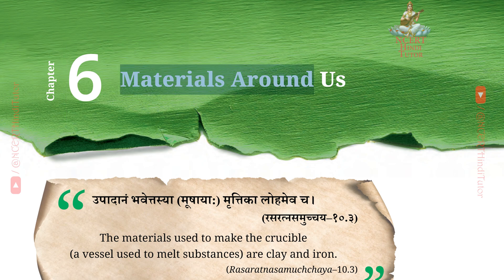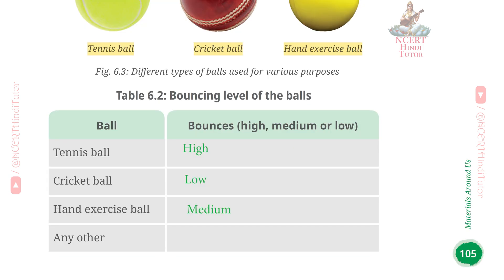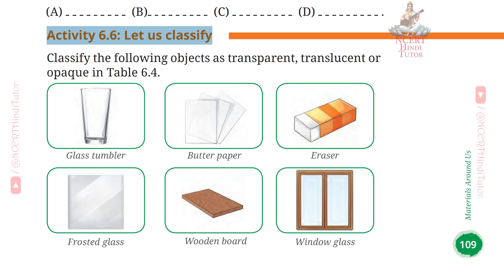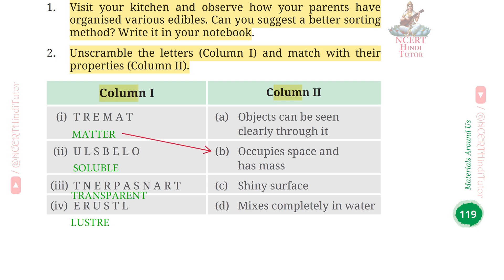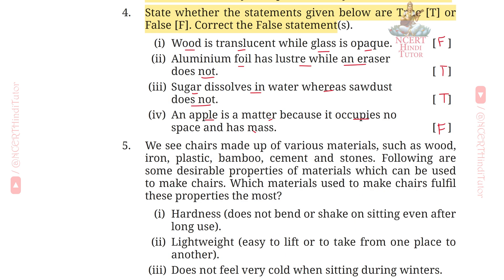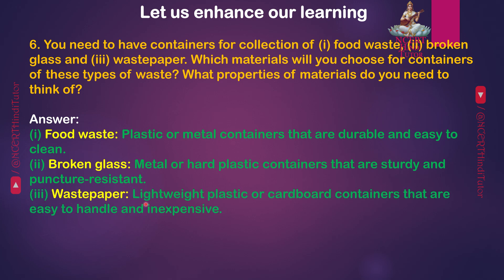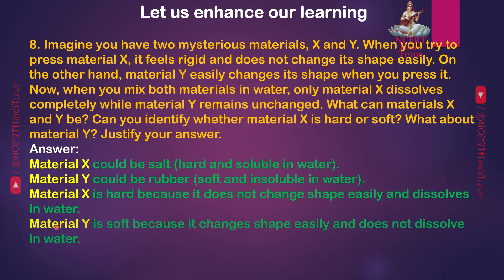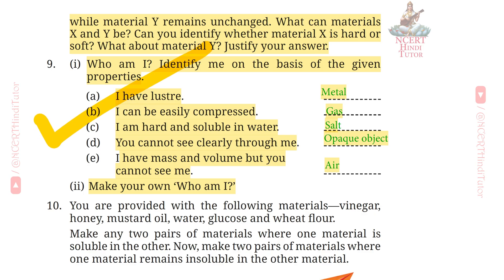6 - Materials Around Us (Question Answer) | Class 6 Science NCERT - Curiosity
In this video we will study all the question answer (Activities & Let us enhance our learning)  of chapter 6 - "Materials Around Us" taken from Class 6 Science NCERT Book - Curiosity.

NCERT Question Answer:
00:06 - Activity 6.1 - Make a list of objects you see around and also write the names of the materials they are made up of in.
00:58 - Activity 6.4: Let us explore
01:41 - Activity 6.5: Let us observe
02:49 - Activity 6.6: Let us classify
03:28 - Question 1: Visit your kitchen and observe how your parents have organised various edibles. Can you suggest a better sorting method? Write it in your notebook.
04:04 - Question 2: Unscramble the letters (Column I) and match with their properties (Column II).
04:31 - Question 3: The containers which are used to store materials in shops and at home are usually transparent. Give your reasons for this.
04:53 - Question 4: State whether the statements given below are True [T] or False [F]. Correct the False statement(s).
05:47 - Question 5: We see chairs made up of various materials, such as wood, iron, plastic, bamboo, cement and stones. Following are some desirable properties of materials which can be used to make chairs. Which materials used to make chairs fulfil these properties the most?
06:34 - Question 6: You need to have containers for collection of (i) food waste, (ii) broken glass and (iii) wastepaper. Which materials will you choose for containers of these types of waste? What properties of materials do you need to think of?
07:12 - Question 7: Air is all around us but does not hinder us from seeing each other. Whereas, if a wooden door comes in between, we cannot see each other. It is because air is ____ and the wooden door is ____. Choose the most appropriate option:
07:34 - Question 8: Imagine you have two mysterious materials, X and Y. When you try to press material X, it feels rigid and does not change its shape easily. On the other hand, material Y easily changes its shape when you press it. Now, when you mix both materials in water, only material X dissolves completely while material Y remains unchanged. What can materials X and Y be? Can you identify whether material X is hard or soft? What about material Y? Justify your answer.
08:31 - Question 9: (i) Who am I? Identify me on the basis of the given properties. (ii) Make your own ‘Who am I?’
09:19 - Question 10: You are provided with the following materials—vinegar, honey, mustard oil, water, glucose and wheat flour. Make any two pairs of materials where one material is soluble in the other. Now, make two pairs of materials where one material remains insoluble in the other material.